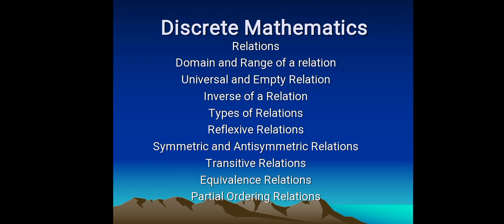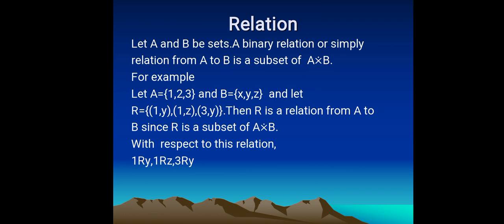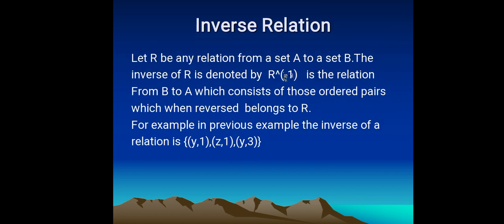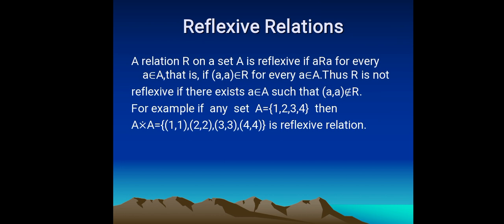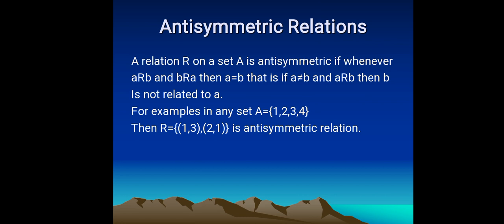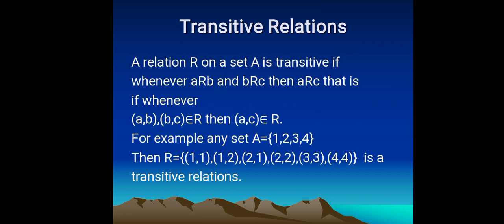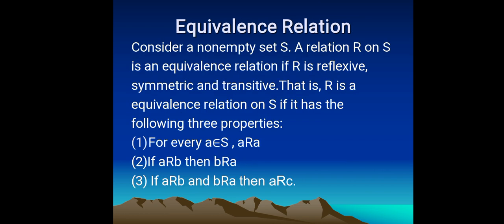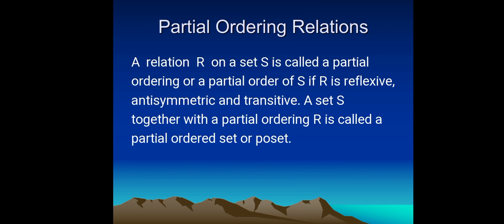Discrete Mathematics,Relations,Types of Relations,Equivalance Relation, Partial ordering Relation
Welcome to my Youtube Channel, where i bring math to life with challenging and exciting questions!Join me on this mathematical journey aswe explore various topics, solve mind blowing equations and discover the beauty of numbers. Whether you are a math enthusiast or looking to improve your skills, this channel is for you. Get ready to unlock your math potential and have fun along the way. Let's dive into the world of number together.